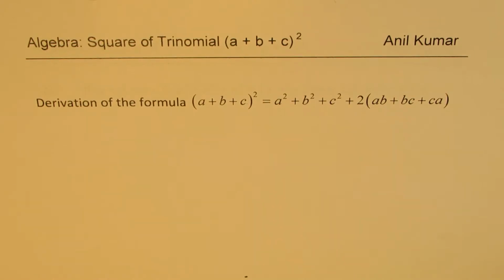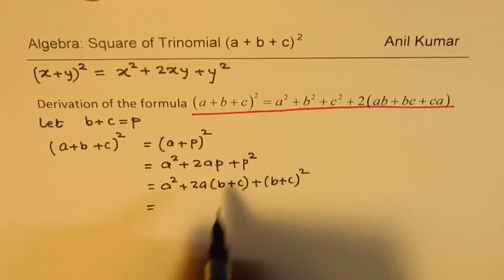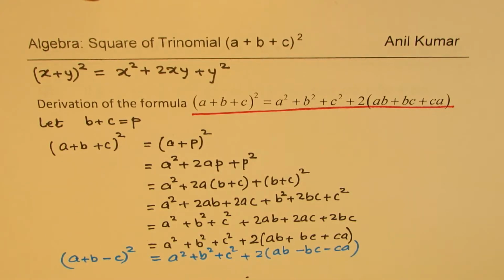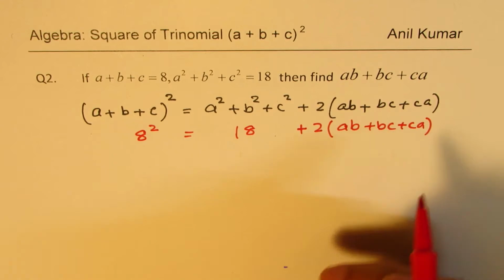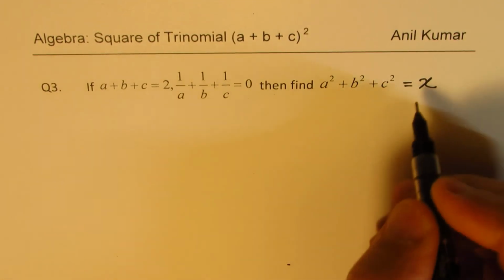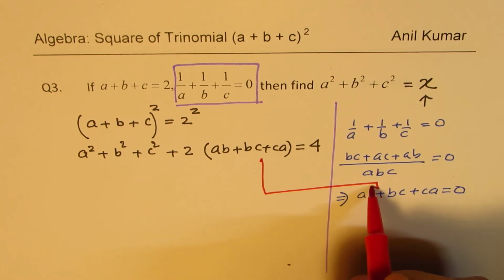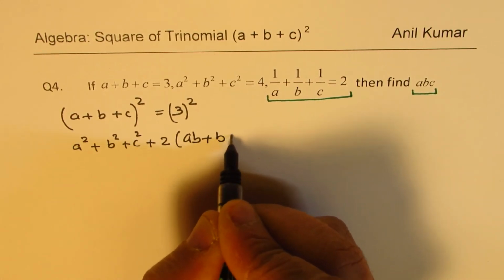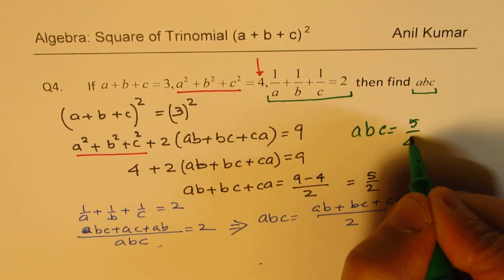Derivation of Trinomial Square (a + b + c)^2 and Applications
Multiplying the sum of two or more numbers is the same as multiplying them individually and then adding.